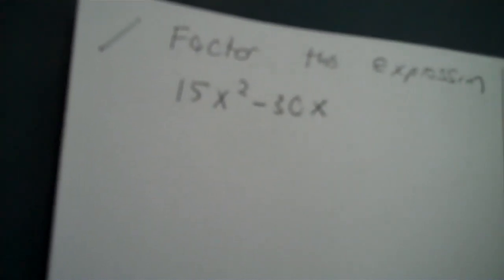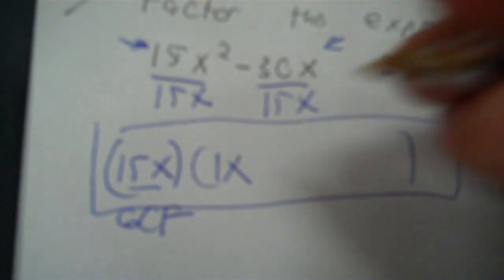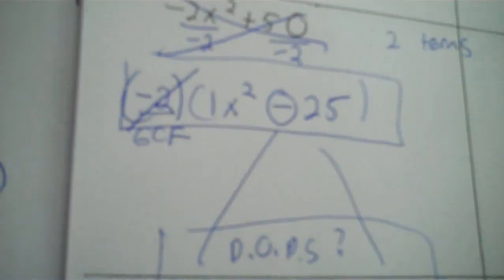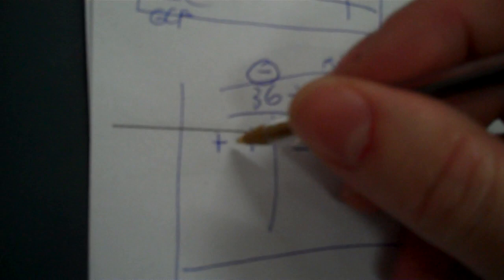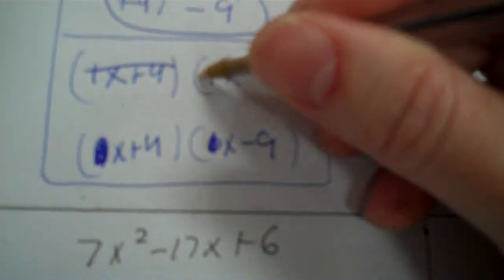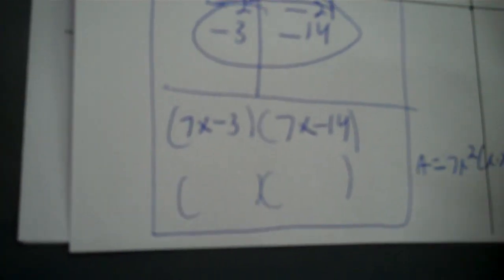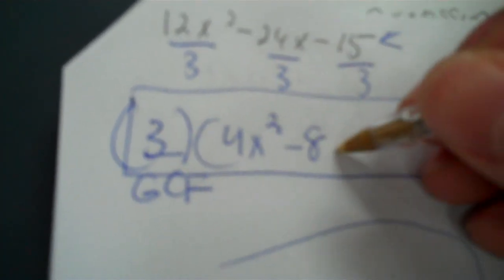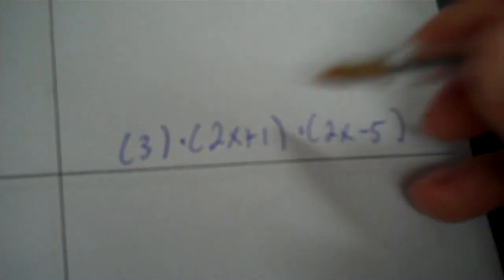Algebra 2 4 9 2